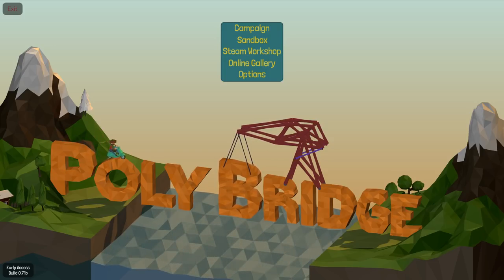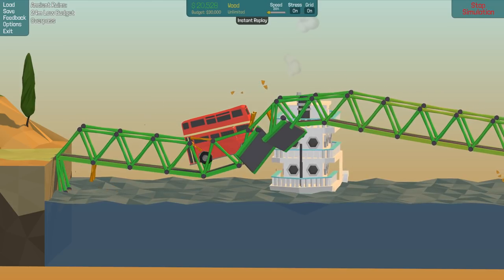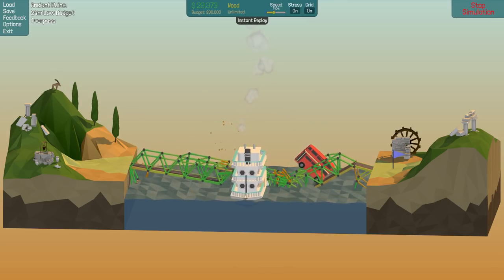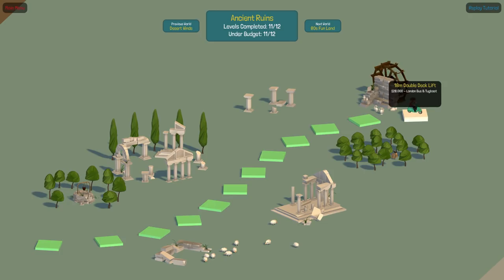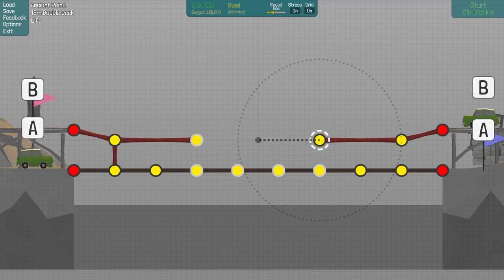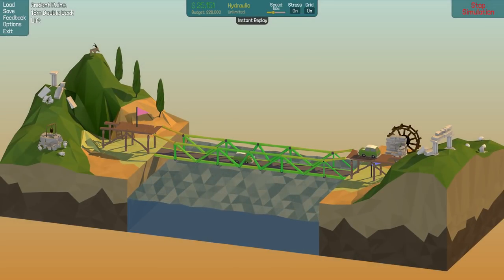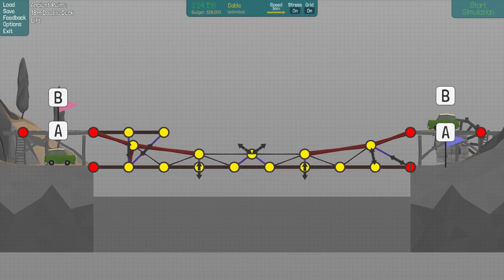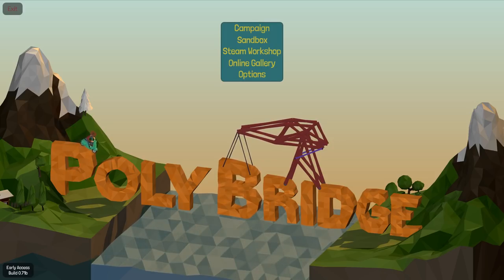Campaign Complete! - Poly Bridge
So what do you think, should I do things from the workshop?